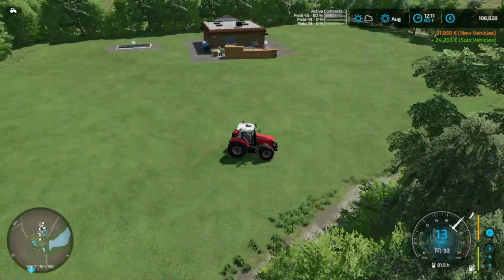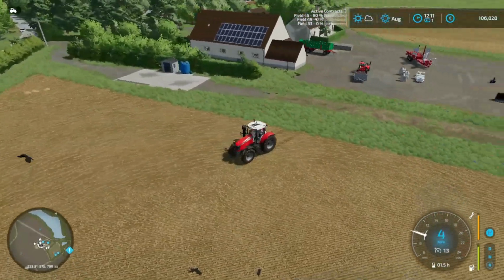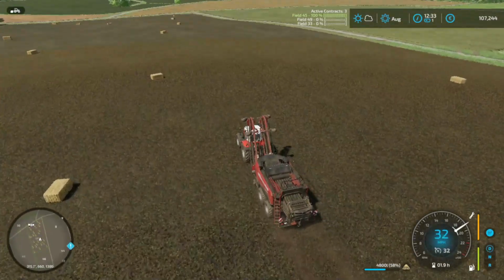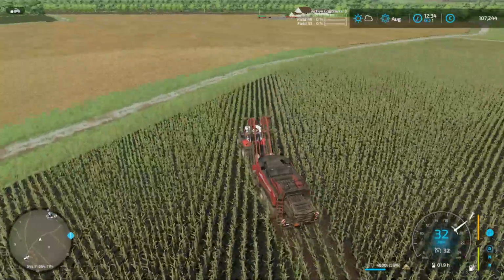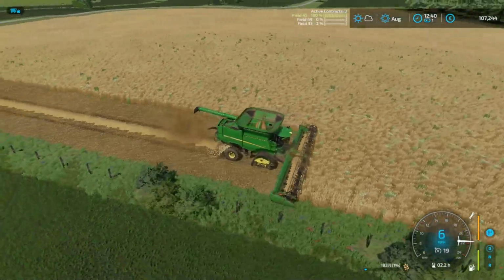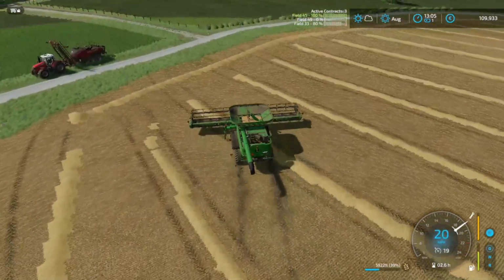Let's play Farming Simulator 22: Get Paid! Episode 3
We are doing some of the harvesting jobs available to us through our contracts. We will also collect a few bales ready to see us through the winter months for our new shop.

 Map: Alex Prodealcentre Farm

Wanna hang out with me?